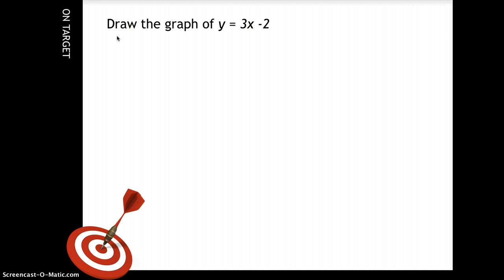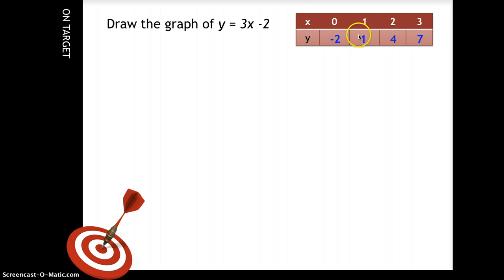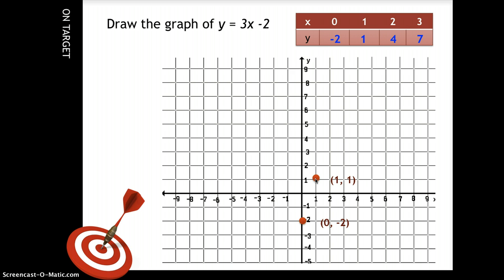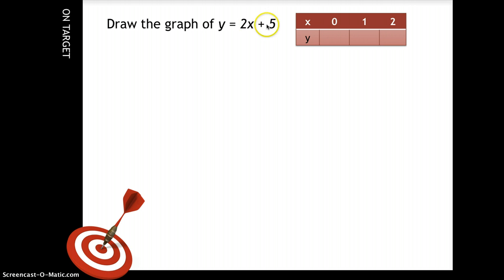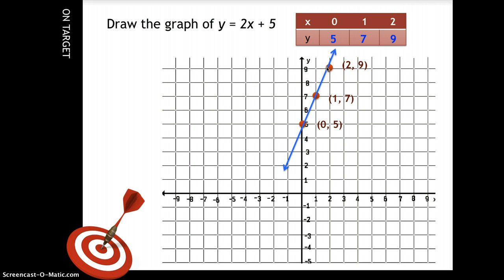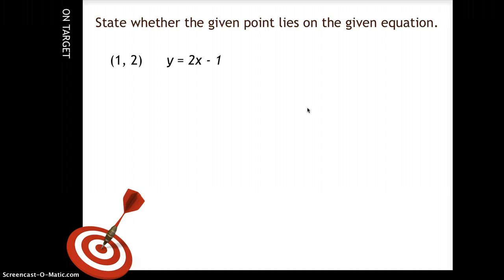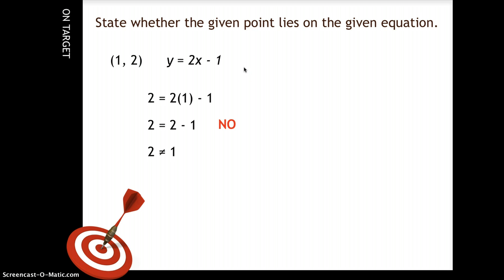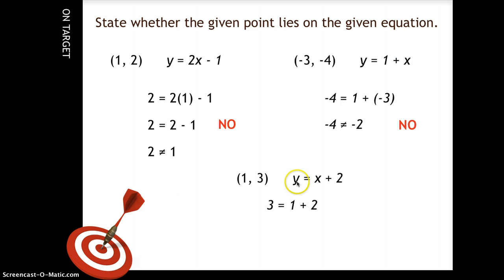CIC Graphing Straight Line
graphing a linear function